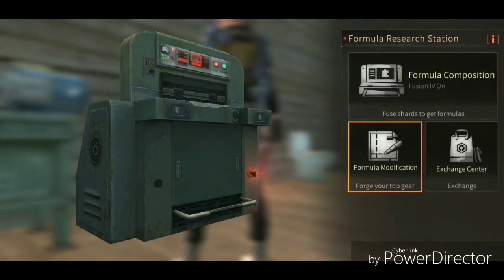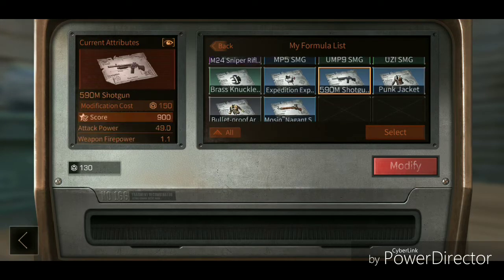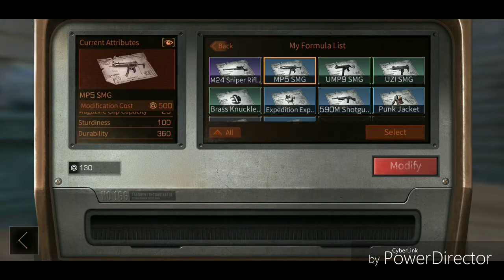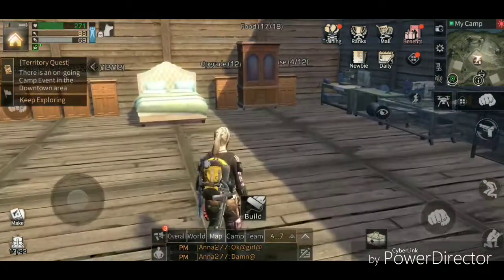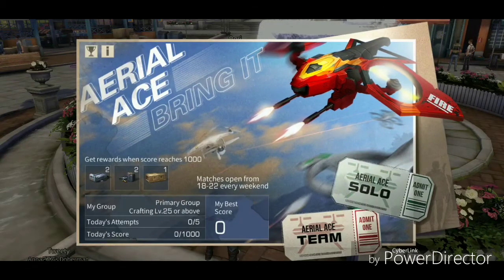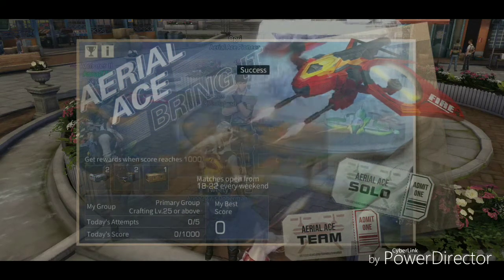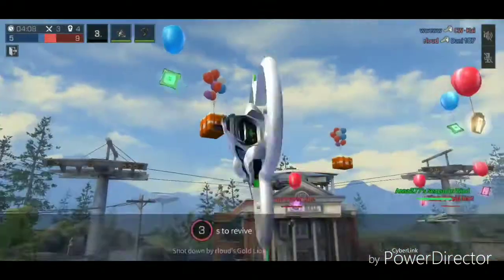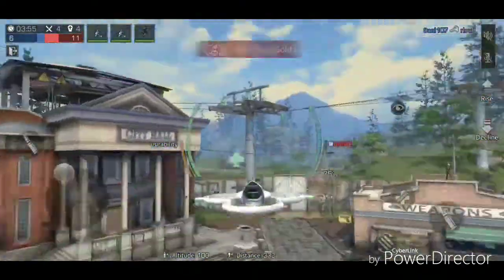LifeAfter- Weekend and Camp Events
We knock out a few of the weekend events to get some of the training points to get polymer coatings and film fabrics. Unfortunately, we were almost too late to the trap infection but thankfully we made it. Enjoy!